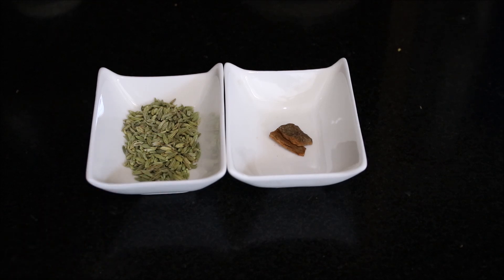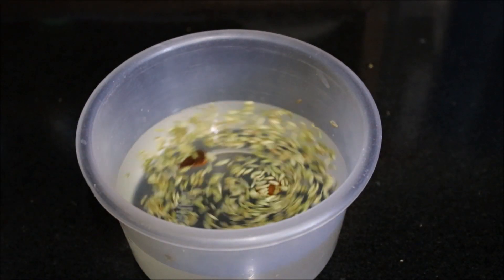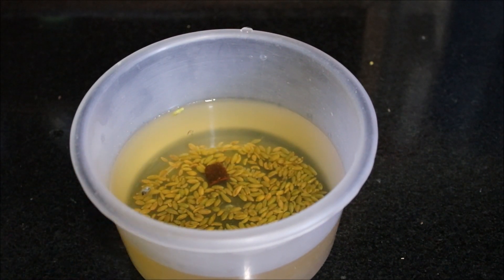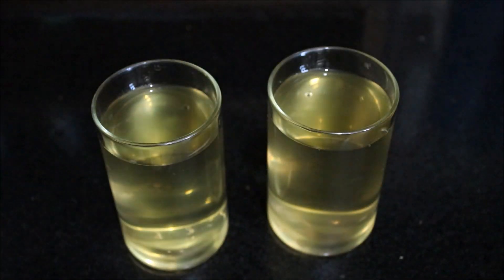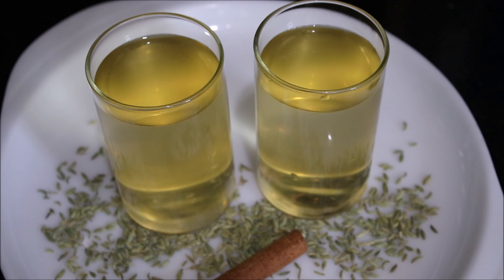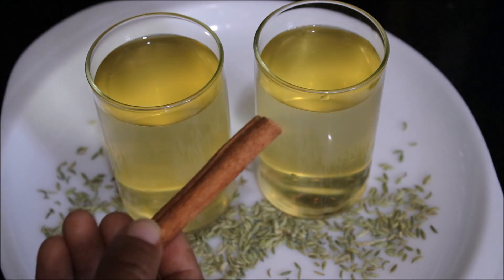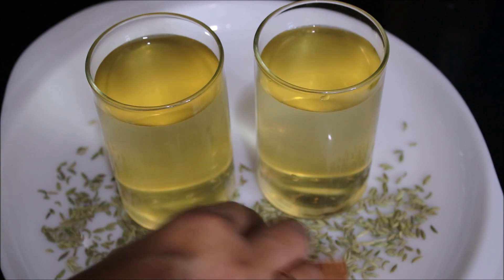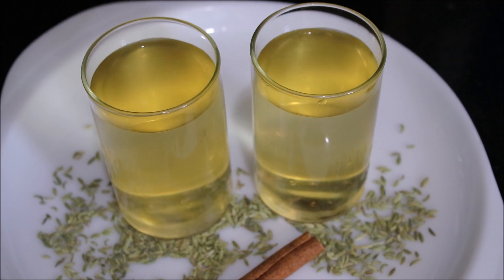Cinnamon Water for Weight Loss | Fennel Seeds Fat Cutter Drink | Weight Loss Recipe by Healthy Kadai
weightloss Cinnamon and fennel seed drink is an easy and effective way to loose weight and body fat. The combination of Cinnamon drink and fennel seeds water reduce unwanted added weight from your body. This is an effective and simple weight loss recipe which helps to shed extra kilos. This is detox drink recipe.